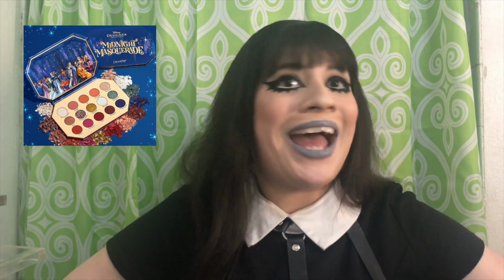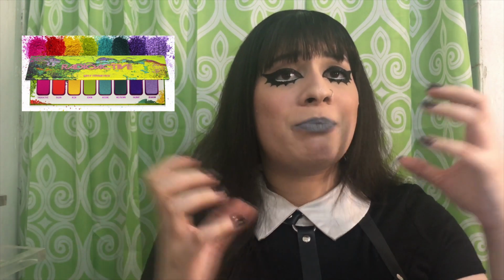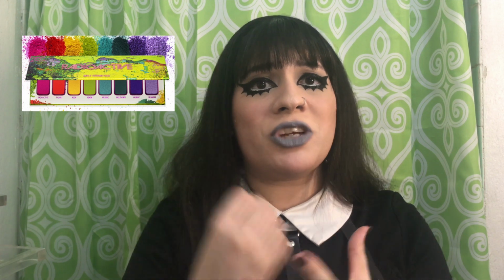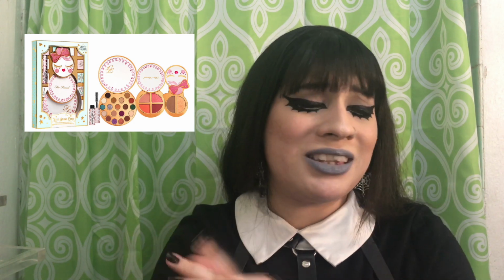ANTI-HAUL | Don't Want, Don't Need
Oh look another Anti-Haul... Anastasia Beverly Hills, Kat Von D, Too Faced, Hause Labs, Morphe, Colourpop, BH Cosmetics and so many others...

What I'm wearing:

Face:
NYX Cosmetics Pore Filler Primer.
LA Girl Cosmetics Pro concealer In green.
Milk Makeup Blur Liquid Matte Foundation in Crème.
Wet n Wild Photo Focus Concealer in Light Ivory.
CoverGirl Professional Loose Powder in Translucent Fair.

Brows:
Jordana Cosmetics Fabubrow Shape and Set Get in Dark Brown.
Wet n Wild megalength mascara.

Cheeks:
Wet n Wild ColorIcon blusher in Rosé Champagne.
Wet n Wild Crystal Cavern Mega Glo Highlighter in Crystal High.

Eyes:
elf cosmetics Opposite Attract eyeshadow palette in Calm and Fresh.
Jordana Cosmetics Cat Eye Liner in Black Leather.
Jordana Cosmetics 12 HR made to last eyeshadow pencil in Eternal white.
CoverGirl Professional Remarkable Mascara.

Lips:
Necromancy Cosmetica Matte Lipstick in Deadly Nightshade.

Please be kind if you have nothing nice to say don't say anything at all, stay cruelty free and take care.